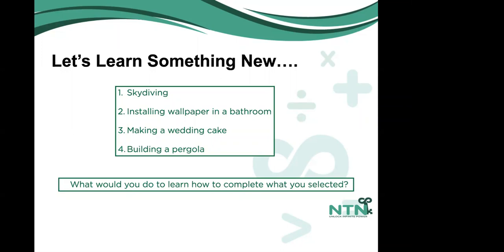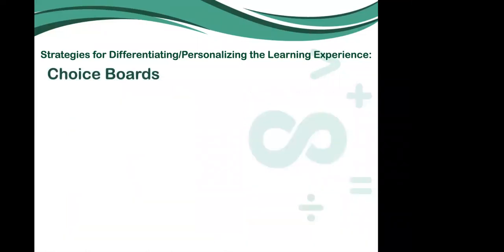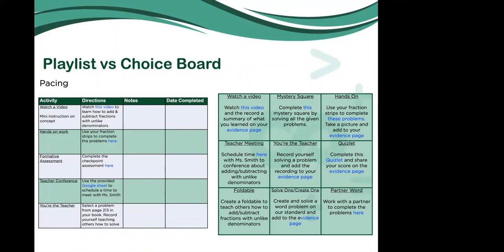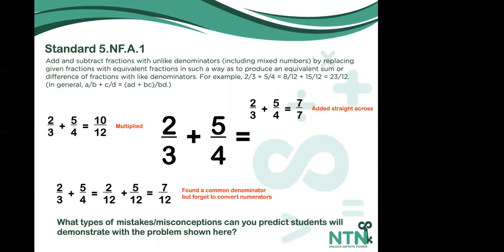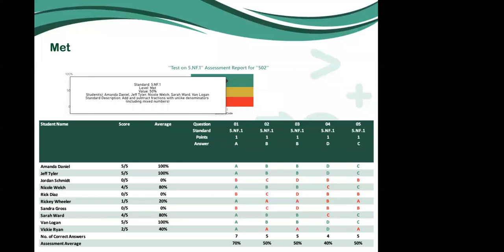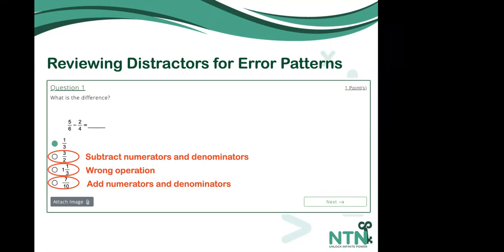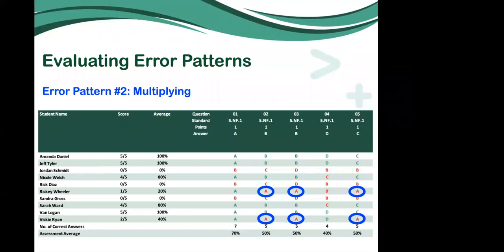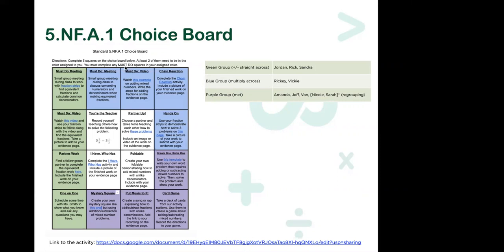Ways to Use Math Data to Personalize the Learning Experience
Join Sarah Wood, Technology Development Manager at NTN Math, for a virtual session exploring using math data to personalize the learning experience.

During this session, we will:

• Learn how formative assessment data can drive a personalized learning plan for students.

• Explore a sample instructional plan.

• Get a template to try this on your own!

Want to explore solutions for your district/school? Visit ntnmath.com.